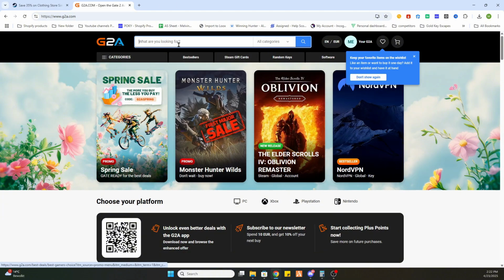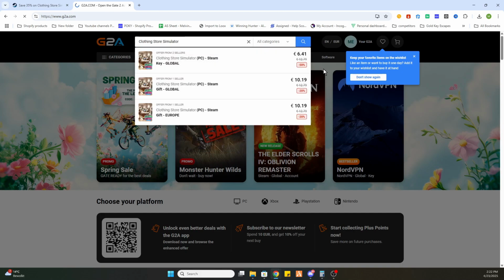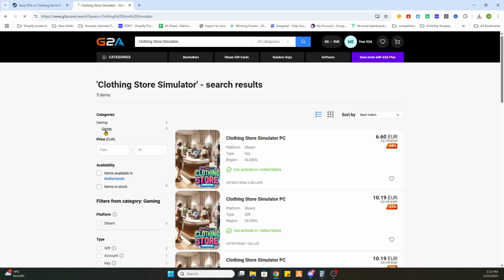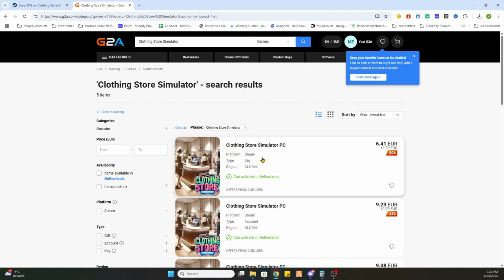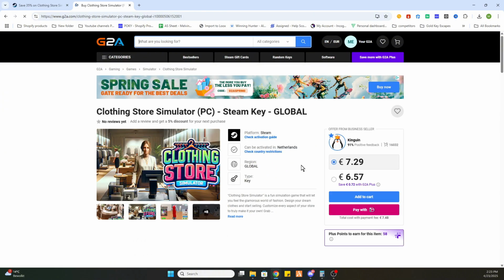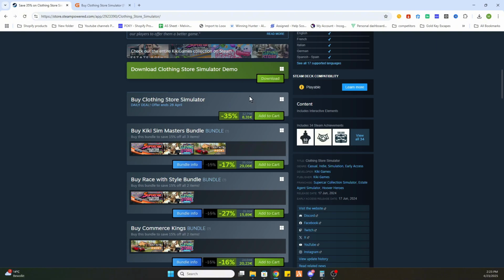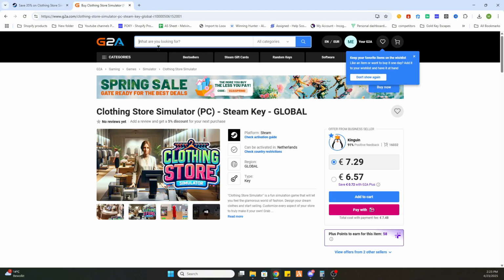How To Download Clothing Store Simulator on PC (Step By Step)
Want to know how to download Clothing Store Simulator on PC easily? In this quick and clear guide, we’ll show you step-by-step how to install and play Clothing Store Simulator on your computer. Whether you're new to PC gaming or just looking to try out Clothing Store Simulator, this tutorial has got you covered!

🔹 Learn how to download Clothing Store Simulator
🔹 Discover how to play Clothing Store Simulator on PC
🔹 See how to install Clothing Store Simulator on PC
🔹 Find out everything about Clothing Store Simulator PC

Ready to jump into the world of Clothing Store Simulator? Follow this guide to download games easily and join the exciting world of PC gaming today. Perfect for anyone who loves gaming, PC games, and finding new ways to play!